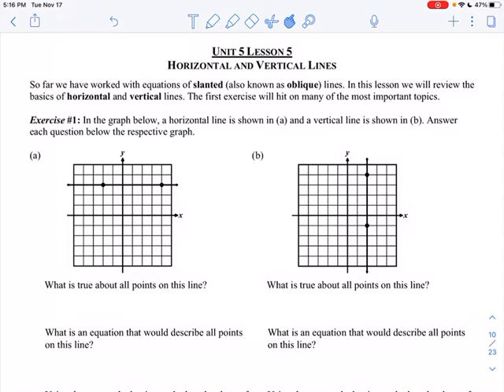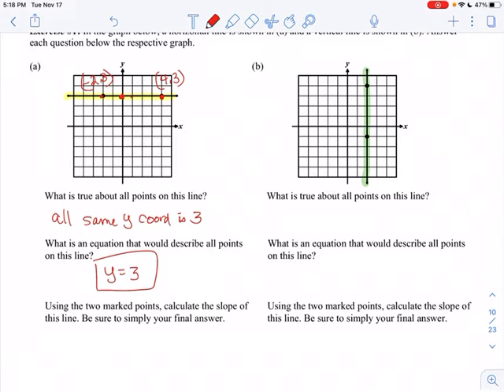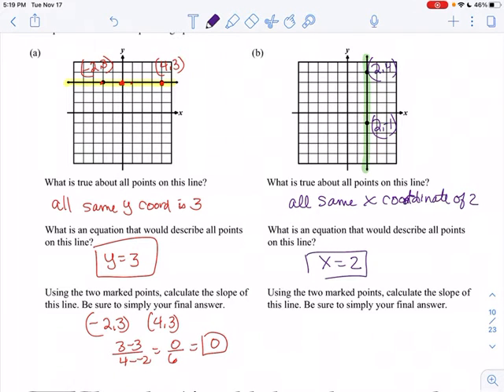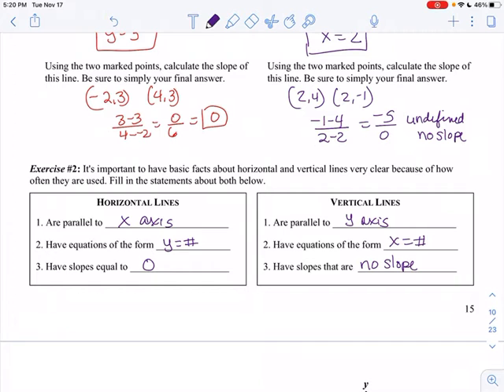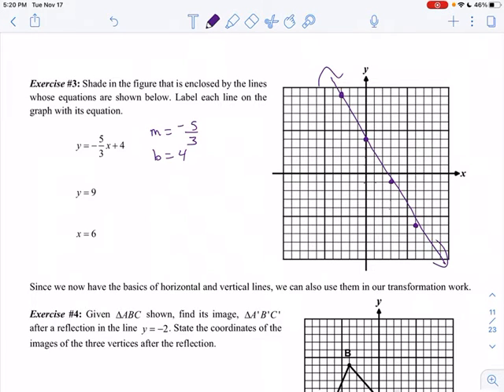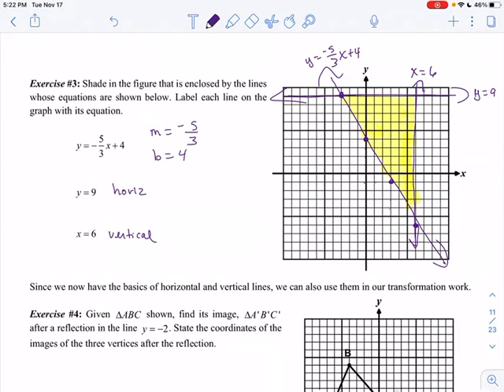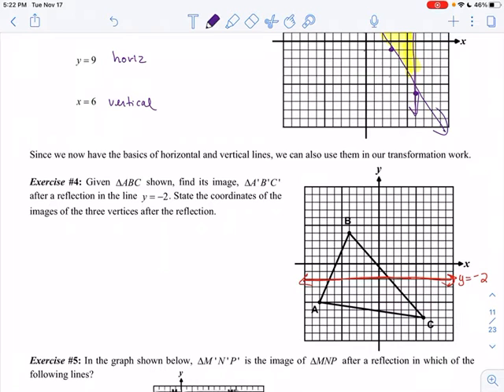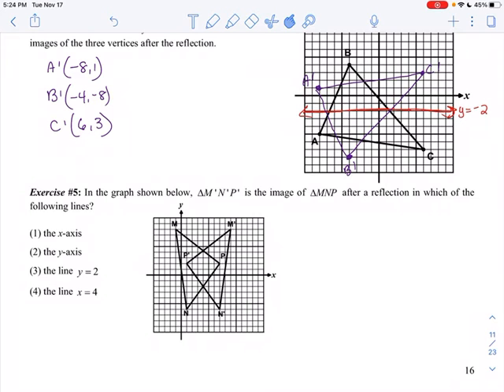Geo H Unit 5 Lesson 5 Horizontal and Vertical Lines (a)